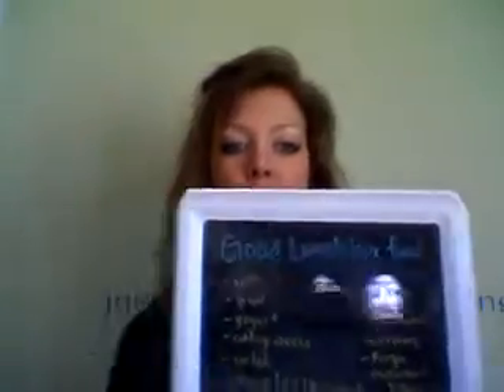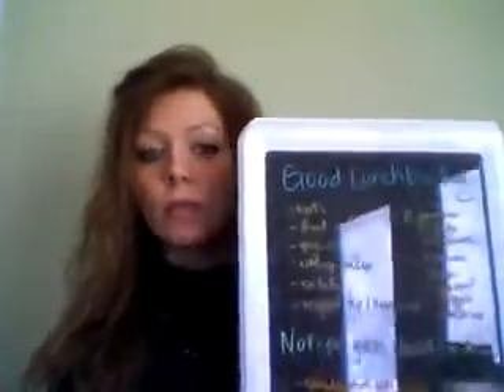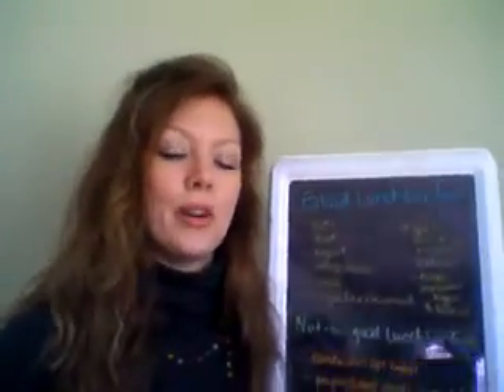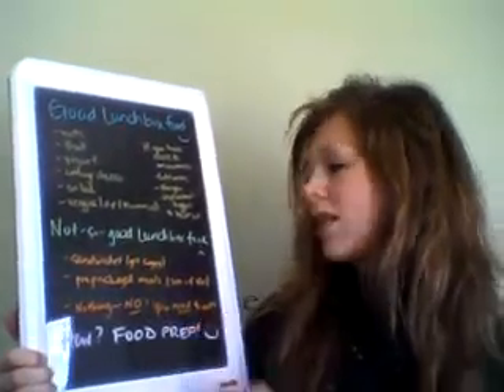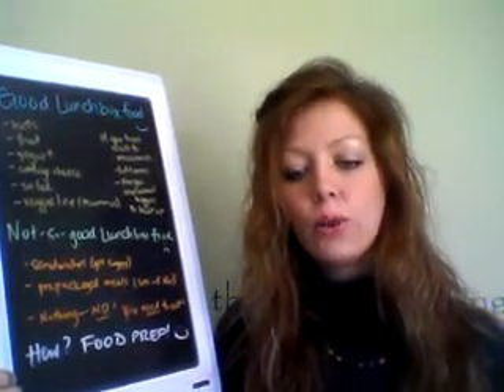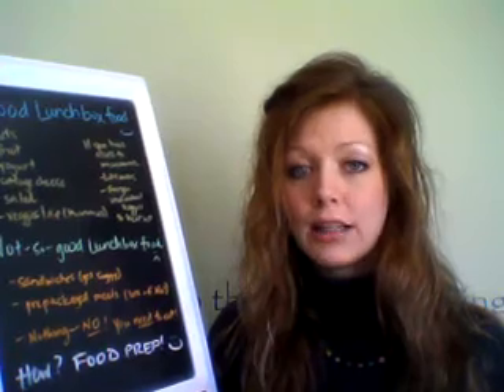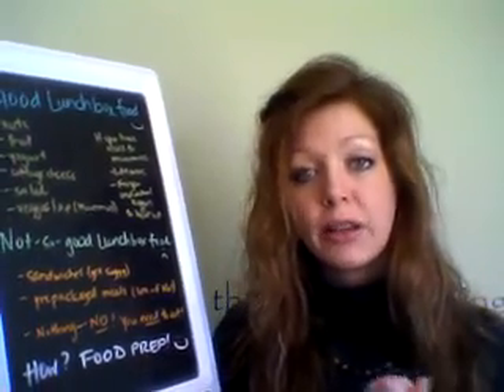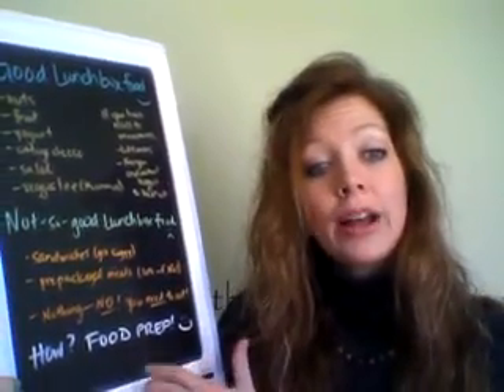How To Pack a Lunch!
It seems so simple, yet, do you do it?  Wanna save some cash and EAT for your GOALS?  Pack your lunch- I'll help you! :)